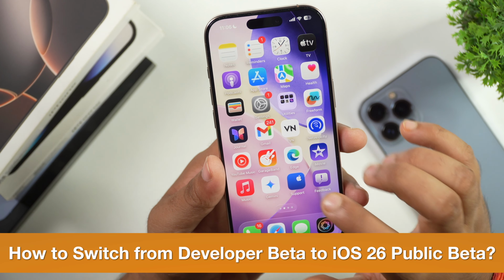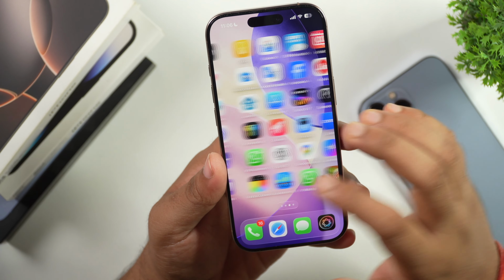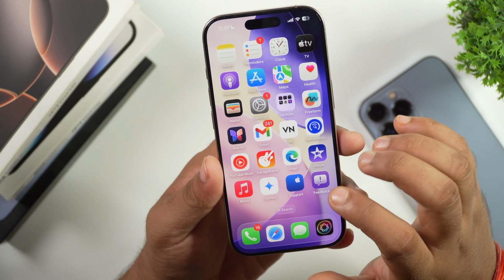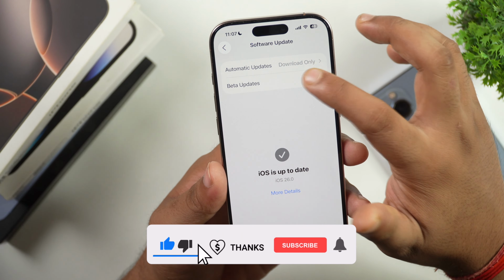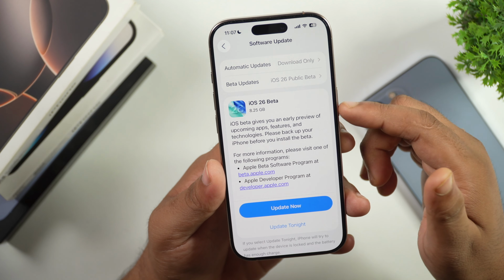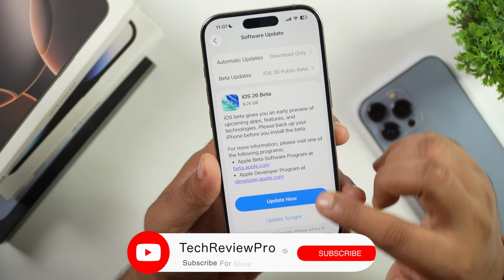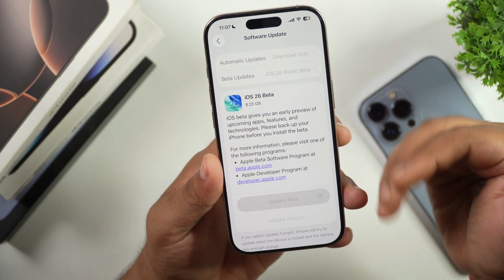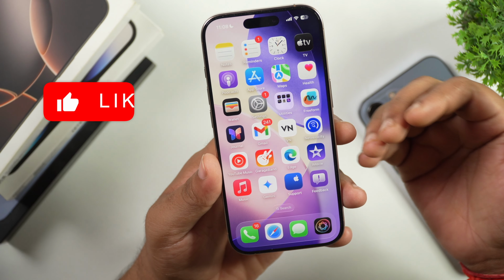Get iOS 26 Public Beta Now! How to Switch from iOS 26 Developer Beta to iOS 26 Public Beta? (iPhone)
iOS 26 Public Beta Released on iPhone! Want to Install iOS 26 Public Beta on iPhone or iPad? Here is How to Switch from iOS 26 Developer Beta to iOS 26 Public Beta and Install iOS 26 Public Beta on iPhone or iPad. Install iOS 26 public beta without losing data on iPhone or iPad. Watch this video to learn how to get iOS 26 public beta on your iPhone or iPad to download and install iOS 26 Public Beta release on iPhone or iPad easily.

iOS 26 Public Beta Update: How to Install iOS 26 Public Beta without Losing Data? iOS 26 Public Release

iOS 26 Beta 4 Update: What's New in iOS 26 Beta 4 Features & Changes Coming on iPhone iOS 26 Beta 4?

How to Schedule Text Messages in iMessage to Send Text Later on iPhone? (Send Text Later on iPhone)

How to Turn OFF AirPlay on iPhone? Fix and Disable AirPlay or SharePlay on iPhone or iPad